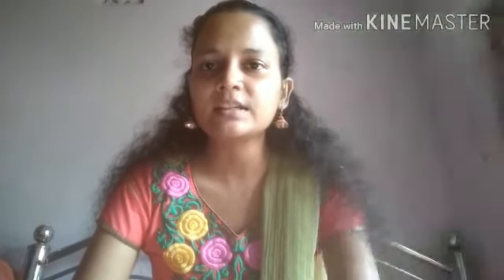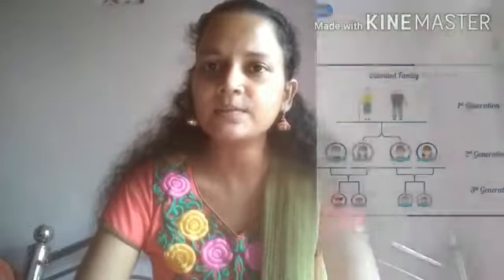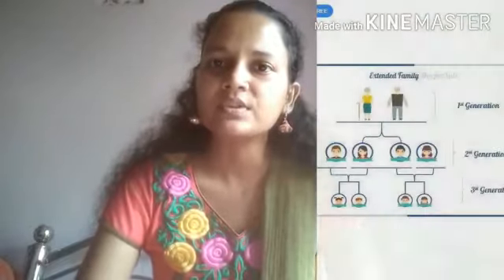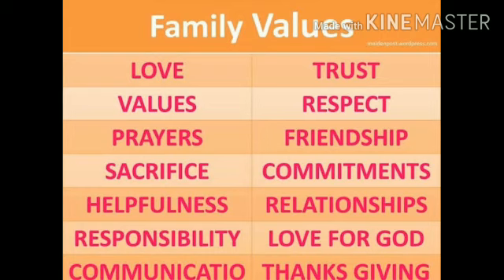SUB-EVS CLASS -4 BY NIKITA MAM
Regional ideal school  An English medium co-educational school  kol-154